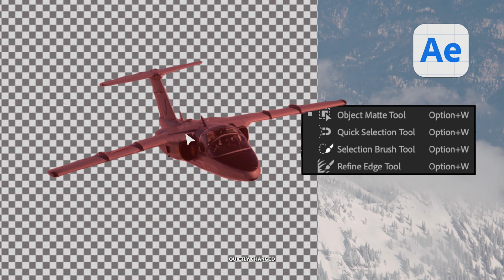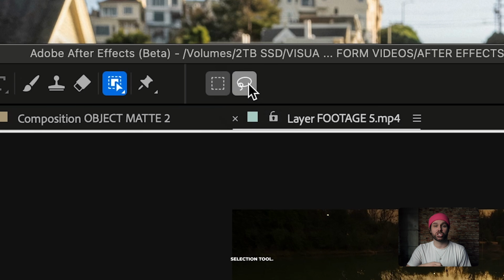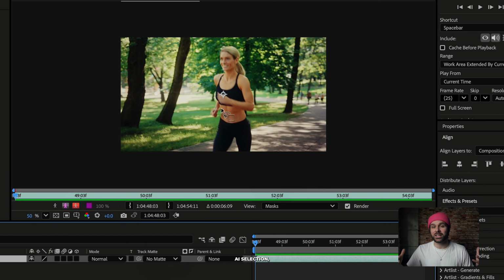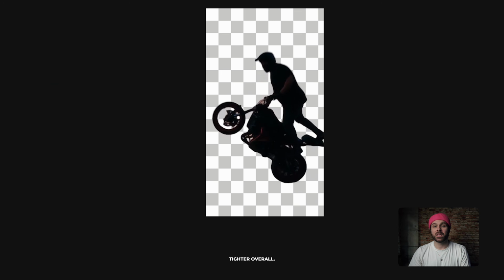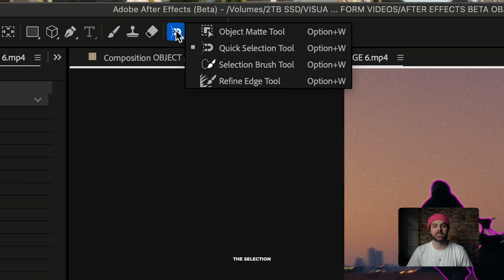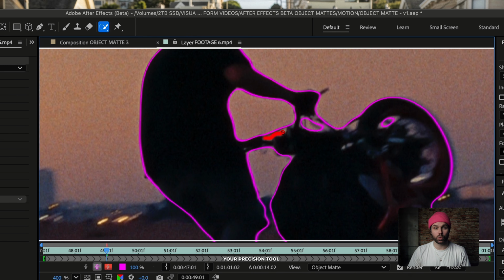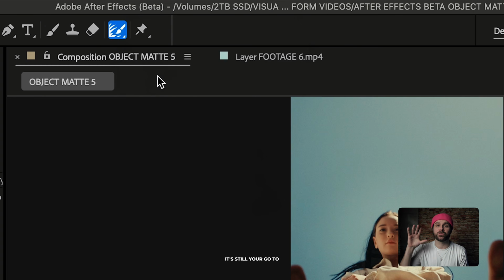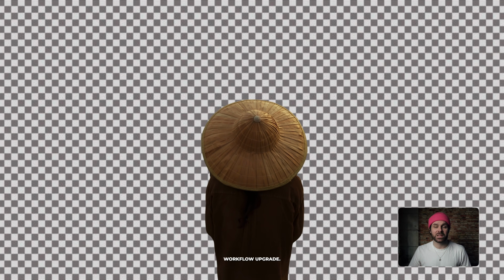Roto Brush 4.0? How to Use the New AI Object Matte in After Effects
Rotoscoping in After Effects just got its biggest update in years. In the new Beta, Adobe introduced Object Matte—a complete evolution that moves us from manual "painting" to AI-driven segmentation. This video covers the new 4-tool workflow shift to help you get 100% precision in half the time.

We break down the technical shift from "Manual Strokes" to "AI Selection," covering:

Object Matte Tool: AI-powered lasso and marquee selection.

Quick Selection Tool: The refined successor to Roto Brush.

Selection Brush: Your manual precision tool for additive/subtractive fine-tuning.

Refine Edge: Still the gold standard for hair and soft edge detail.

🕒 CHAPTERS:
0:00 The Death of Manual Rotoscoping?
0:17 Object Matte: AI Segmentation Workflow
0:54 Quick Selection Tool (Roto Brush Evolution)
1:23 Speed Up Your Workflow with Brevidy
1:50 Selection Brush for 100% Precision
2:15 Refine Edge: Handling Hair & Soft Detail
2:30 Conclusion: Practical Workflow Upgrades